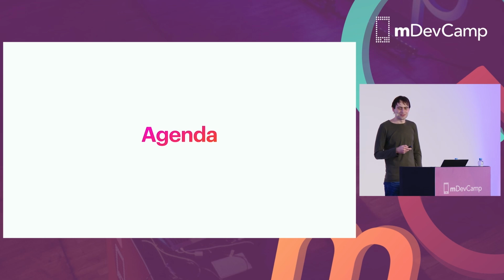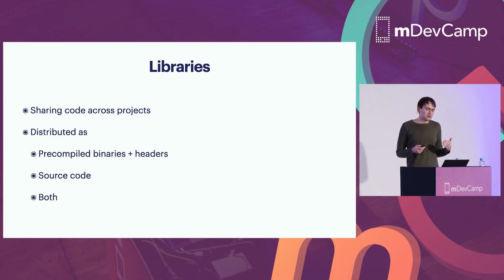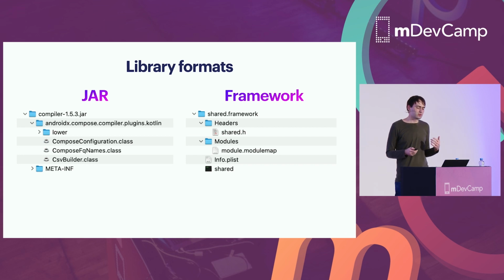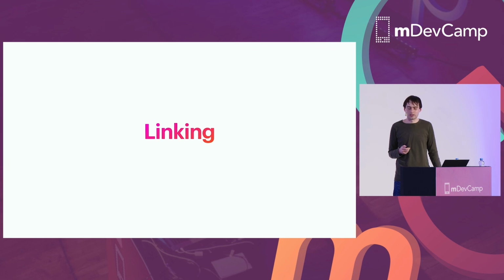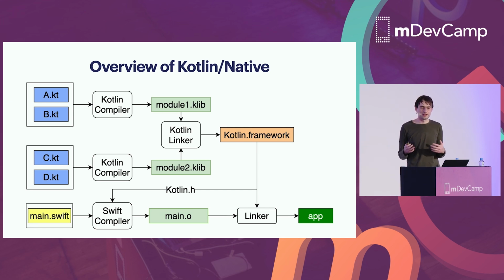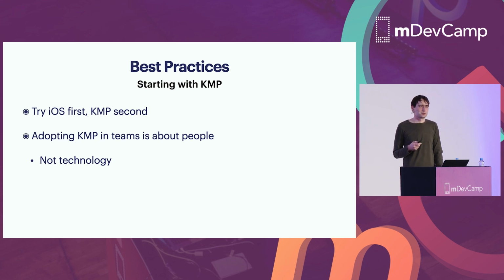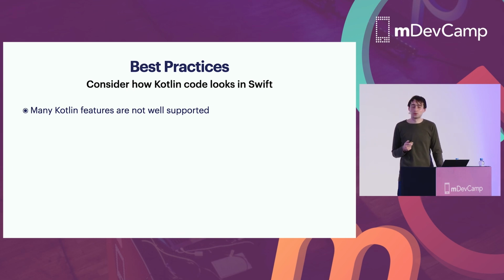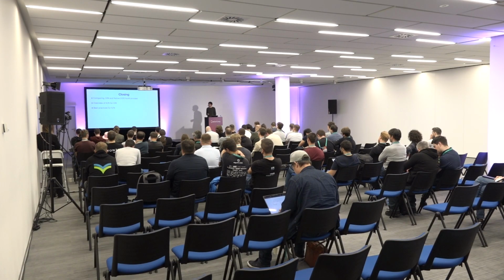Filip Dolník: Kotlin/Native for Android developers – mDevCamp 2024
Talk "Kotlin/Native for Android developers" by Filip Dolník from Touchlab at mDevCamp 2024.

Kotlin/Native is being used by Kotlin Multiplatform when producing library for iOS (among other native targets). When I moved from writing Android apps in Java to writing iOS apps in Objective-C, I was lost and desperately tried to find commonalities between JVM and Native, to ease the pain.

In this talk I'd like to take you on a journey through the native world. We'll look at the main differences from JVM, how linking works and some best practices to keep in mind when working with binaries.

mdevcamp.eu